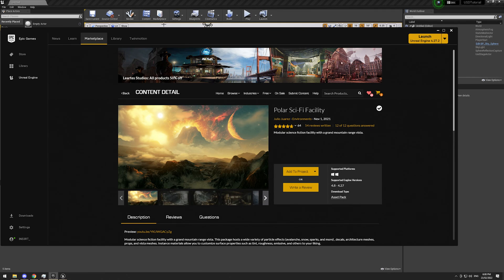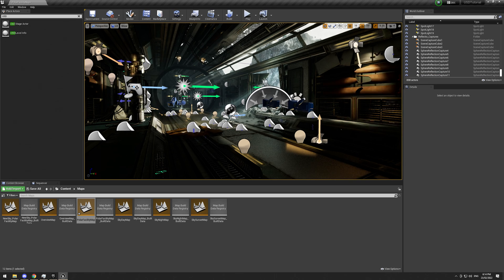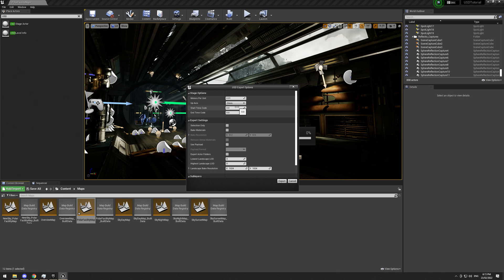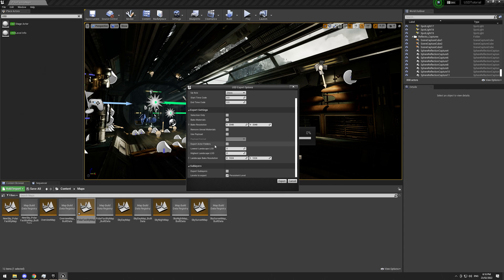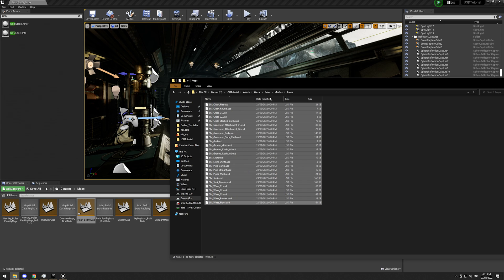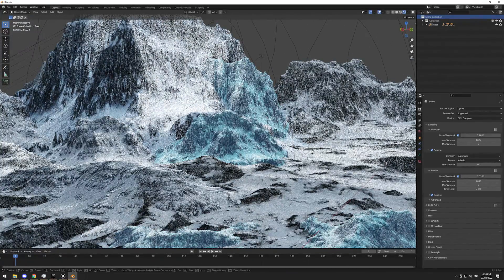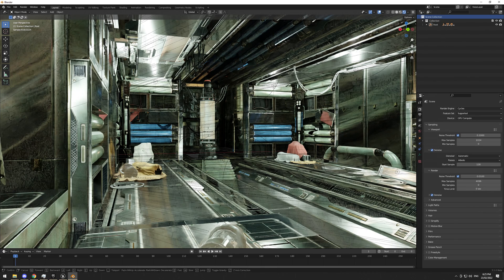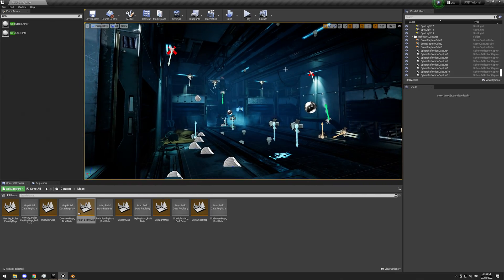Export USD out of UE4 (Tutorial)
Learn how to export USD or Universal Scene Descriptor files out of Unreal 4.27 and bring them into your favorite 3d DCC package.